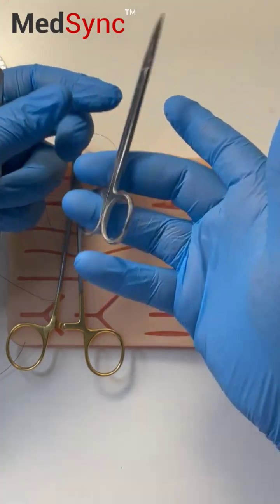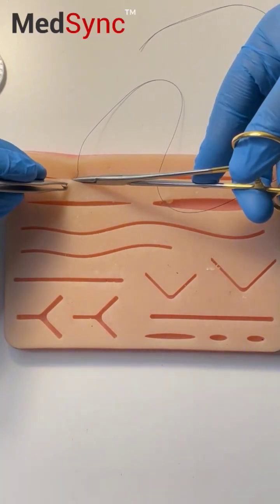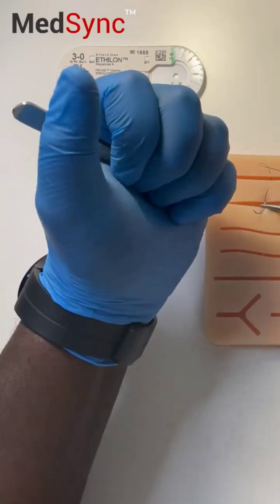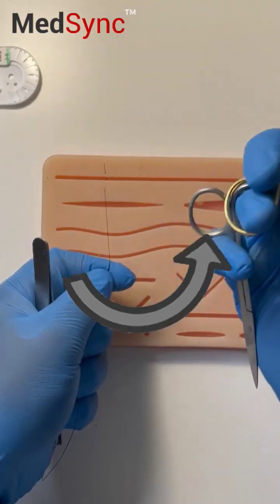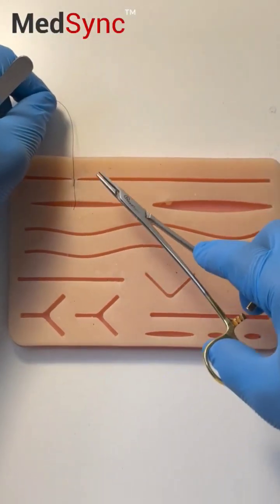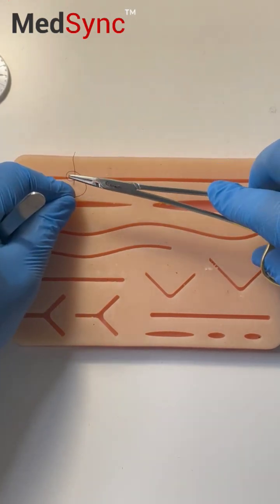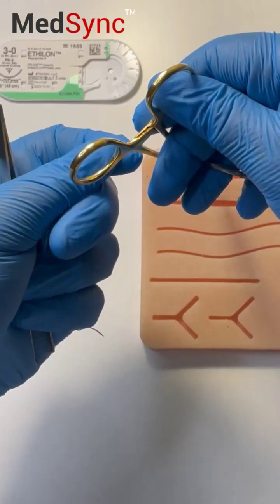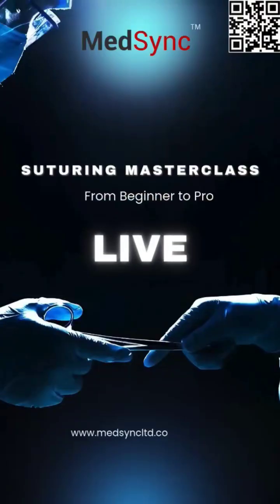Do It Like This EVERYTIME